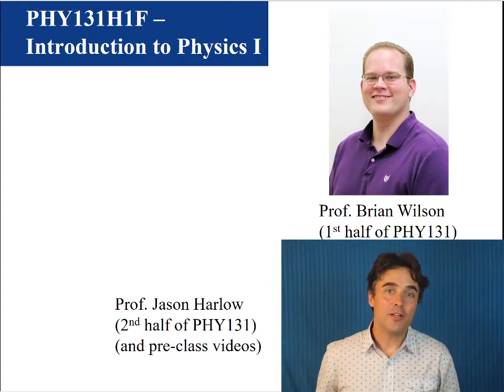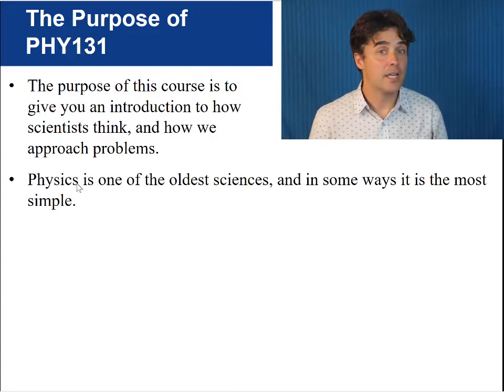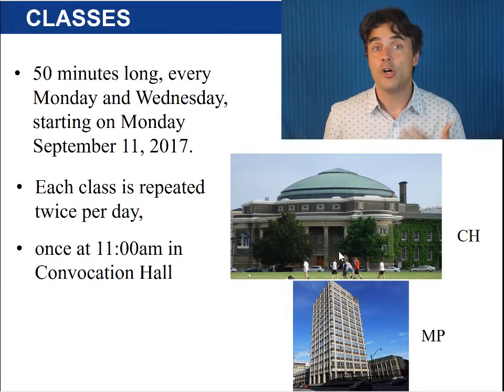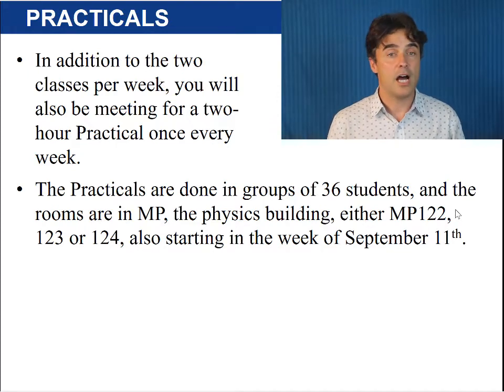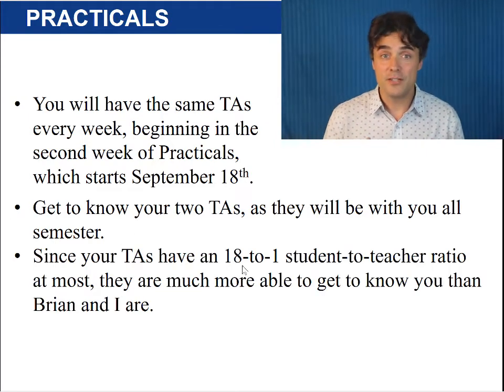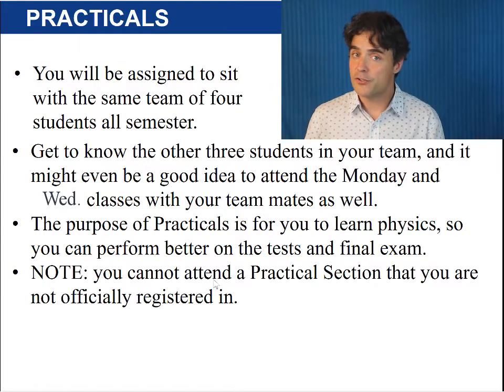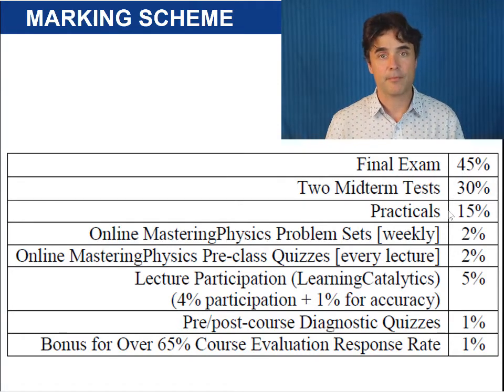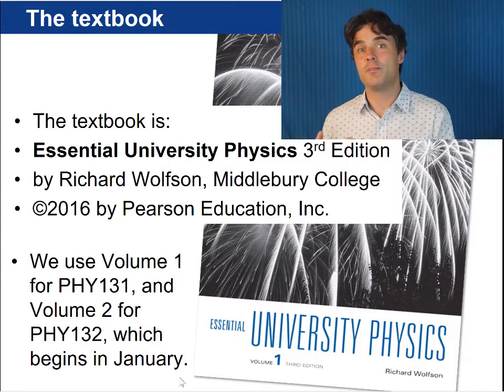Preclass Video 1